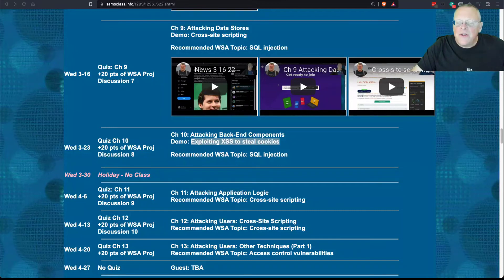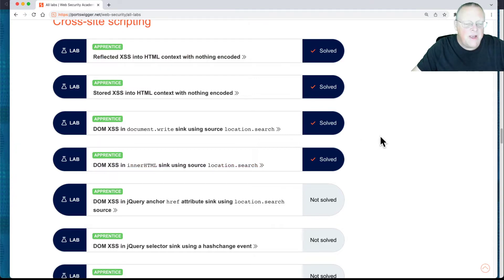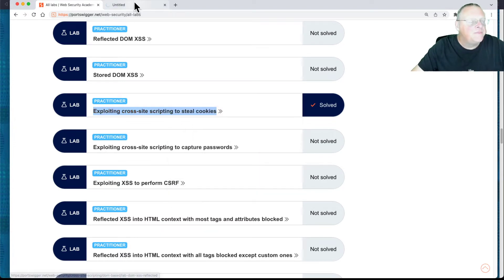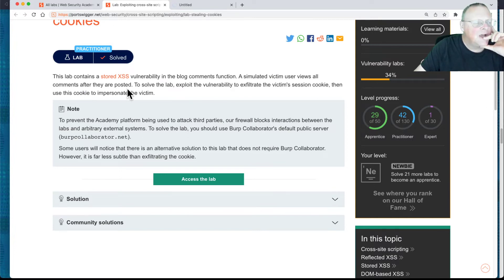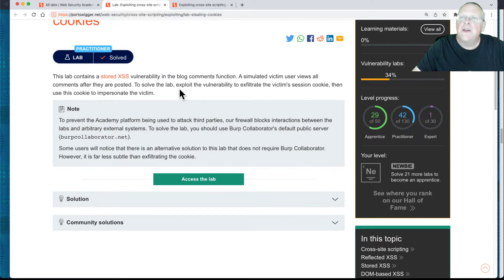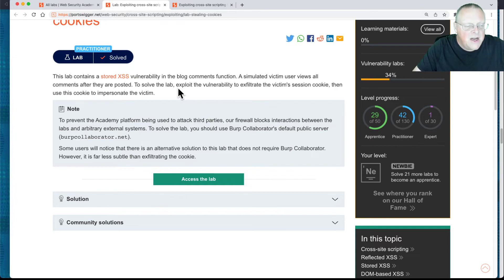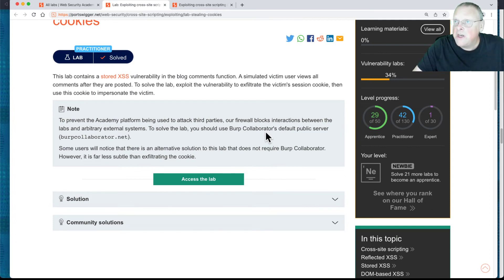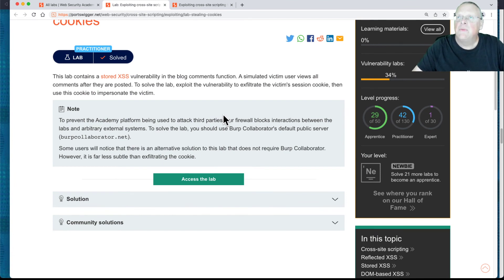Exploiting XSS to steal cookies Part 1